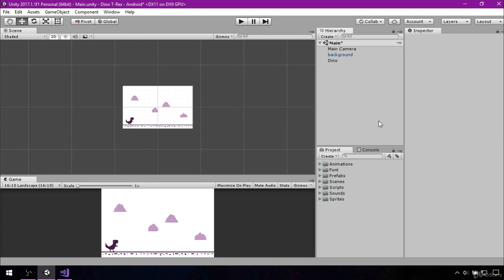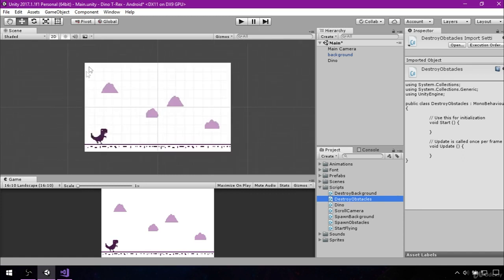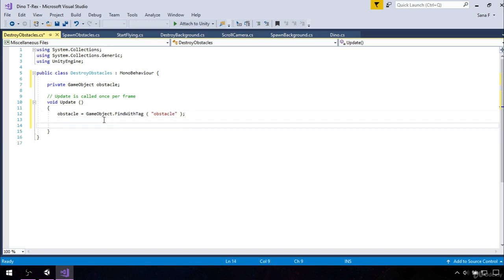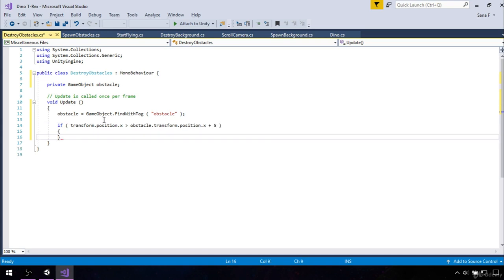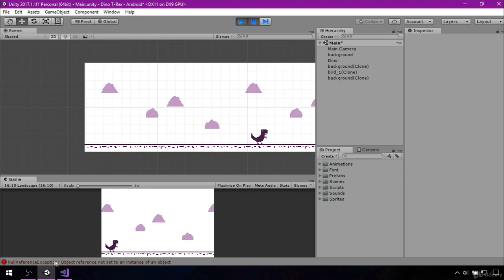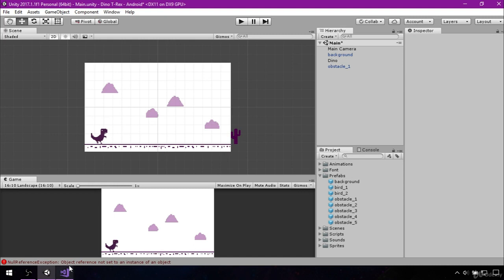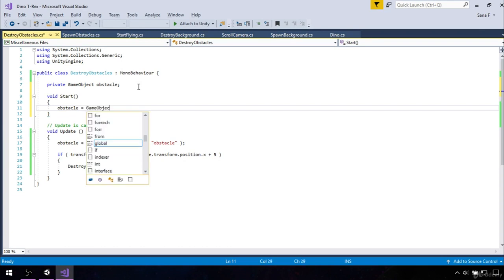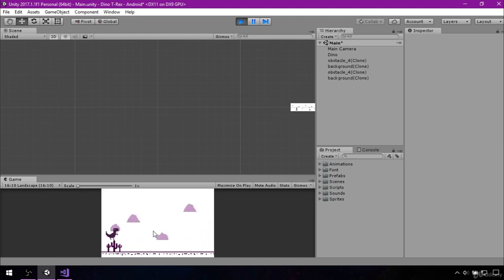061 Destroying passed obstacles